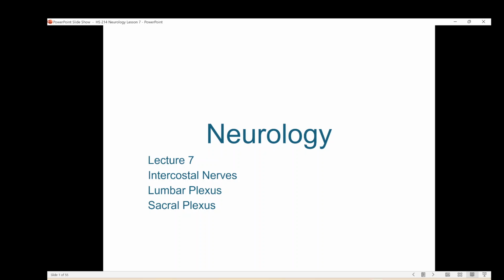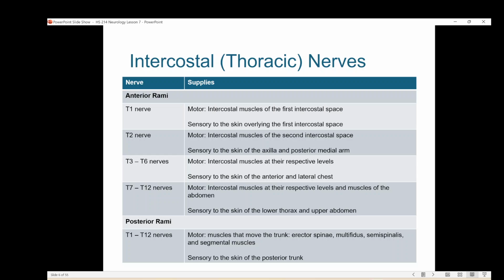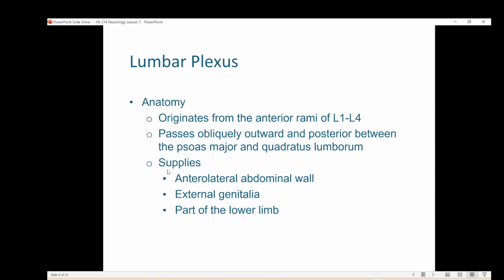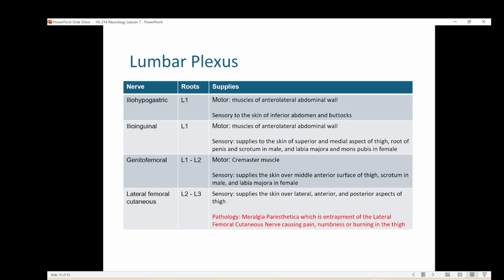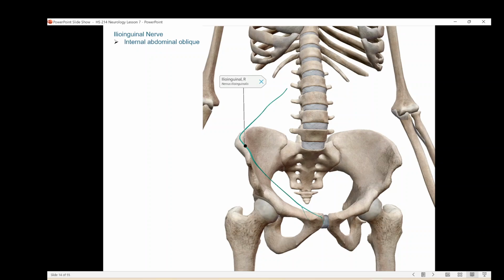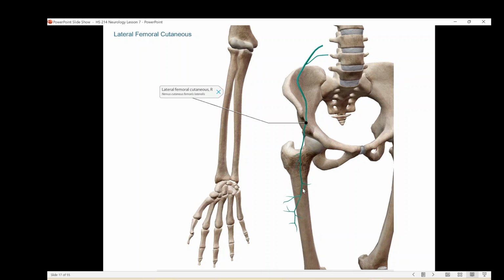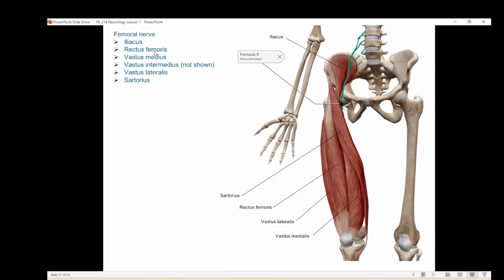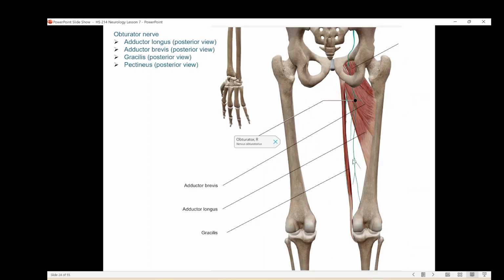HS 214 301 Module 7 Video 1 Intercostals, Lumbar Plexus